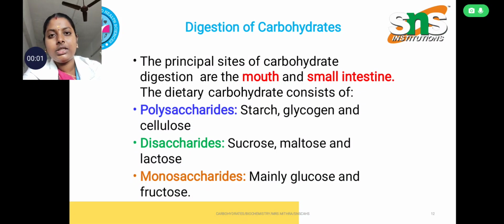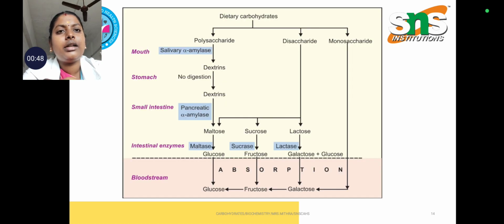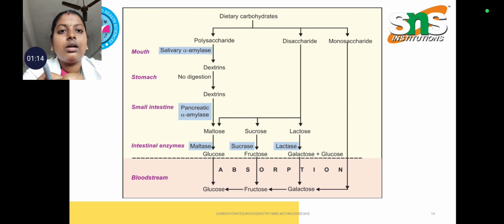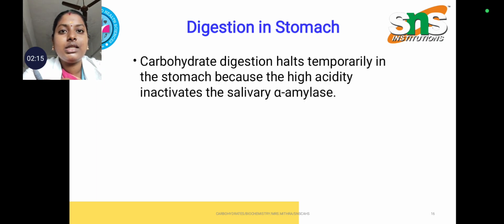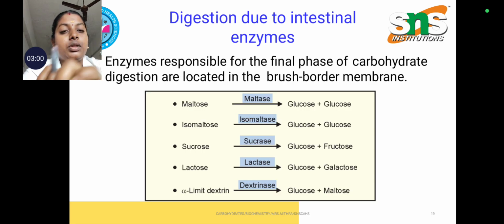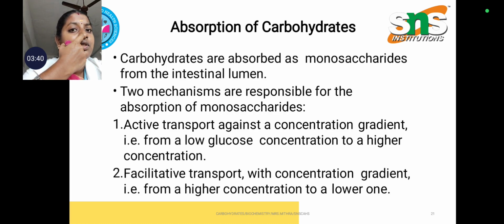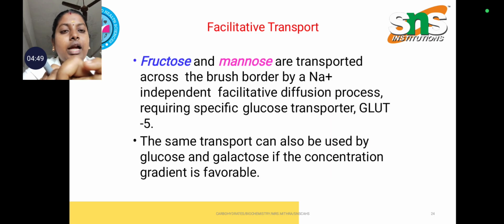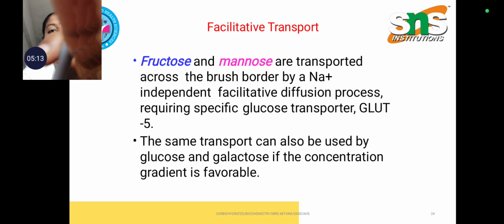📷 Lecture Series/Carbohydrates Digestion..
Carbohydrate digestion begins in the mouth, where salivary amylase starts the breakdown. After breaking down throughout the digestive system, monosaccharides are absorbed into the bloodstream. As carbohydrates are consumed, the blood sugar levels increase, stimulating the pancreas to secrete insulin.